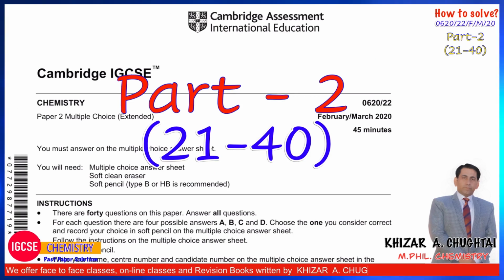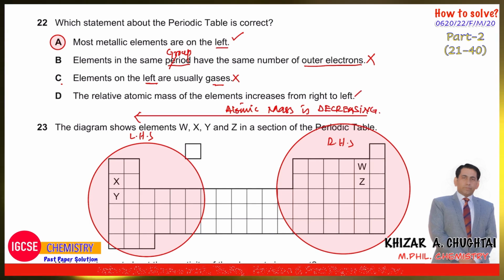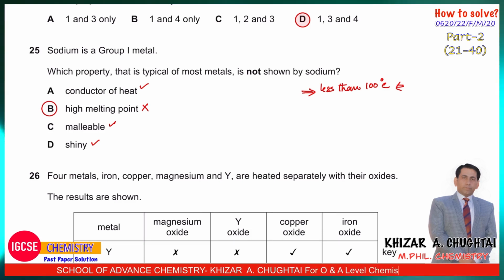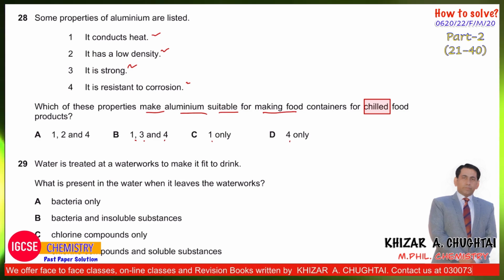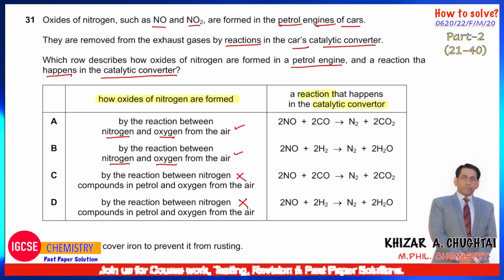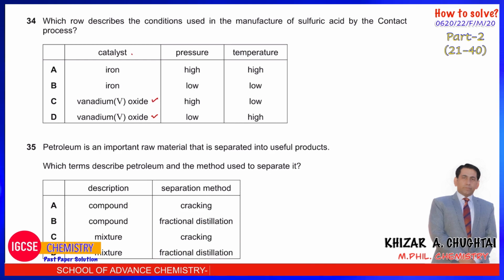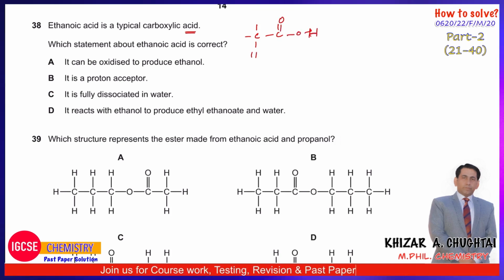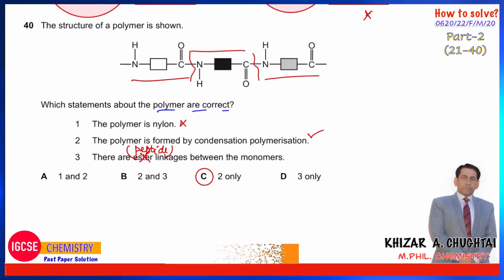How To Solve IGCSE Chemistry Paper 22/F/M/2020 Part 2?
An easy approach To Solve IGCSE Chemistry Paper 22/F/M/2020 Part 2 with tips & tricks.
Q#21= 00.40
Q#22 = 03.04